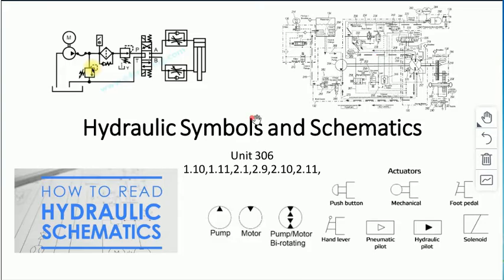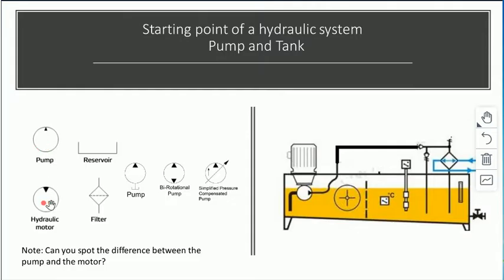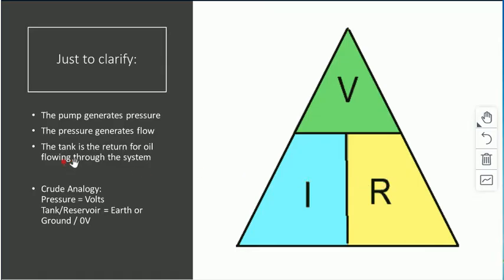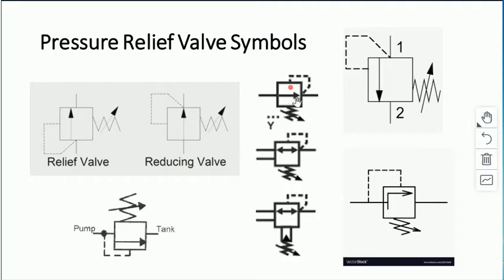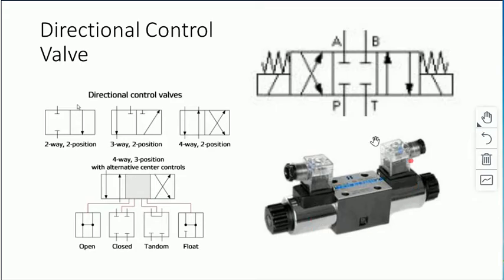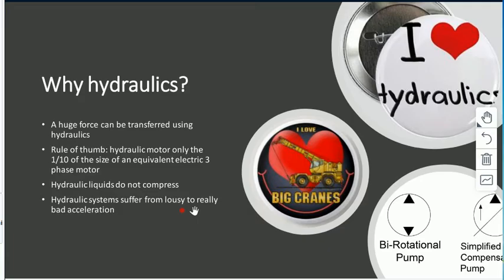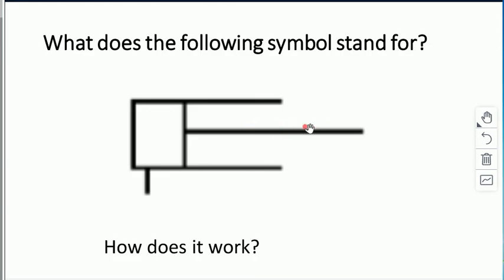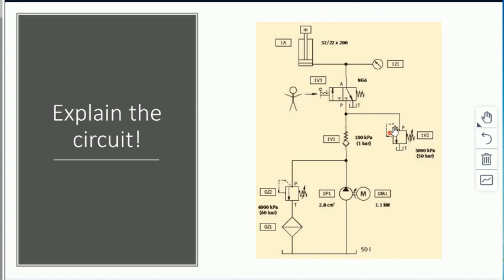Hydraulic Symbols and Reading Schematics